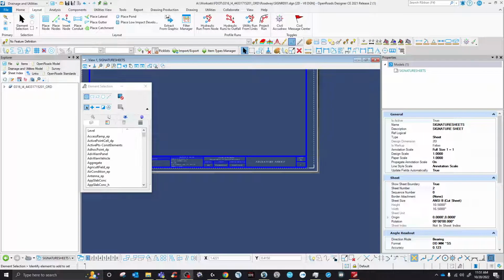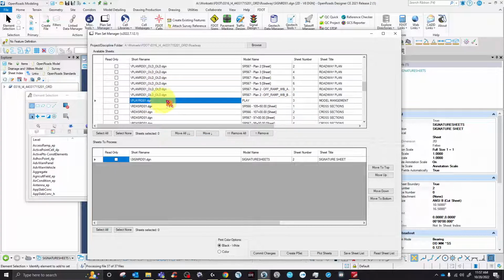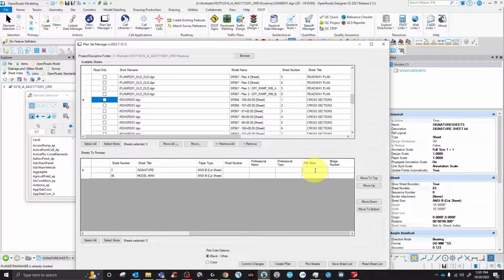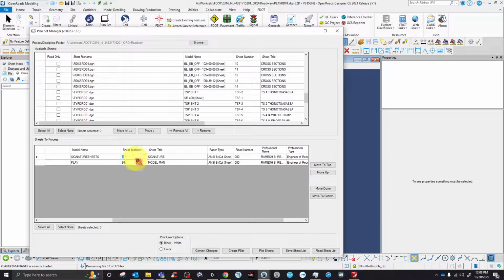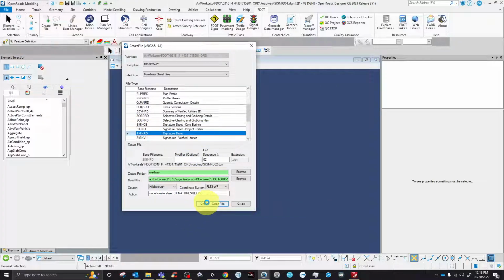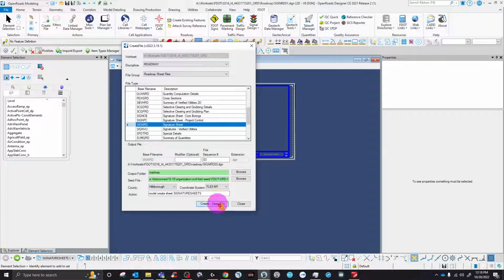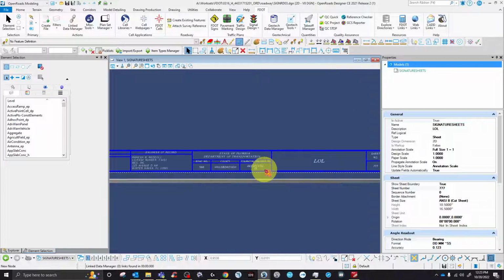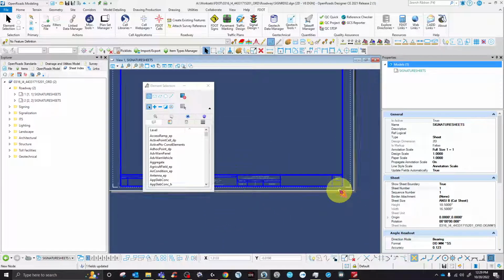Automatic Sheet numbering FDOT way vs Bentley way! (Problems and Solutions)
In this video, we will try FDOT's Plan Set Manager and compare it to Bentley's sheet index. Note:  it is a raw video with mistakes at the beginning and solved at the end so make sure to watch the whole video.